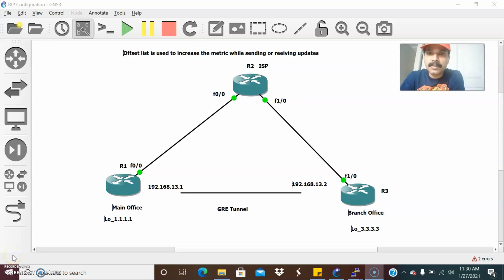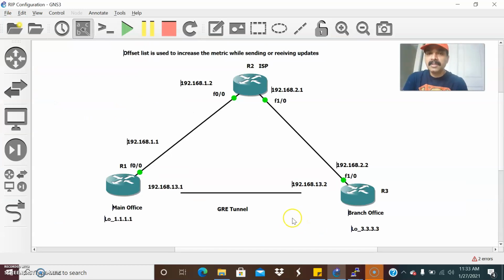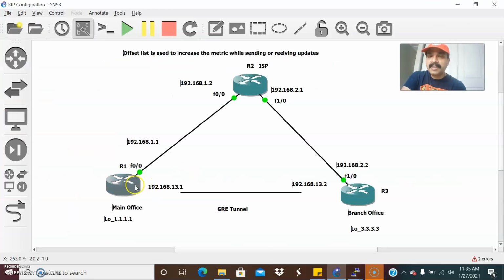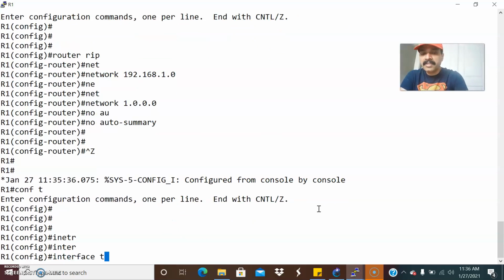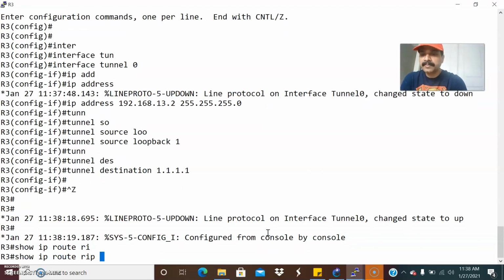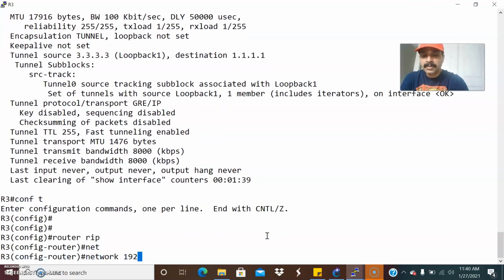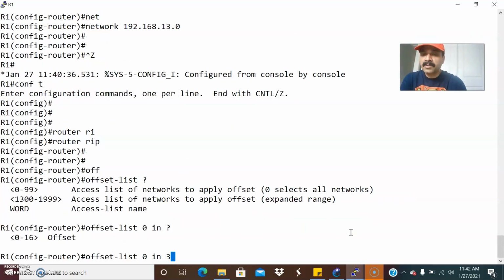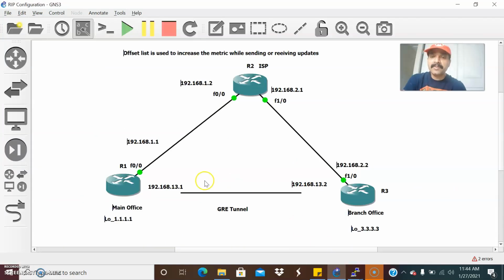RIP Offset List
The offset-list lets you increase the metric when you send a routing update to your neighbor or when you receive

R1(config-router)offset-list 5 out 10

where 10 is the metric and 5 is the access-list number

R1(config)access-list 5 permit 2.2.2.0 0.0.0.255